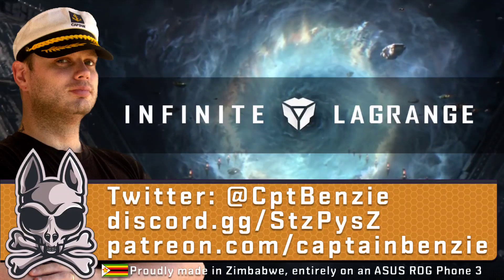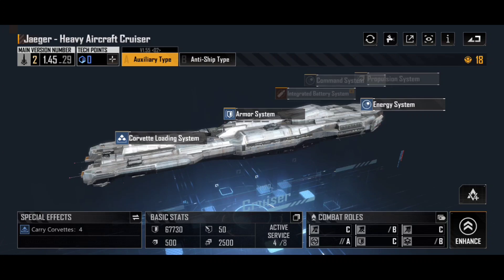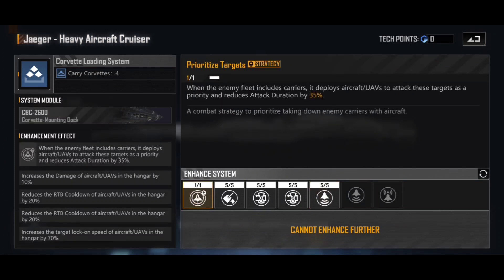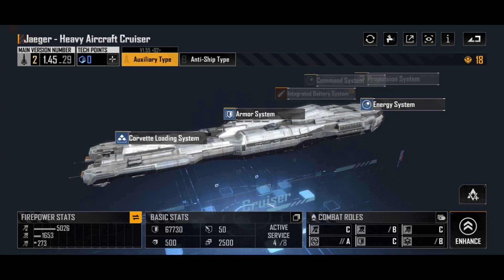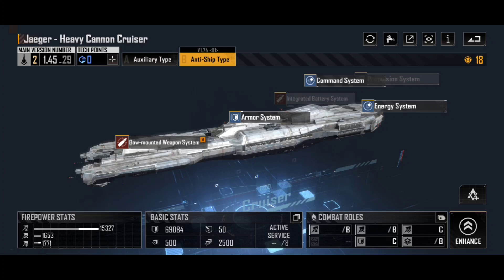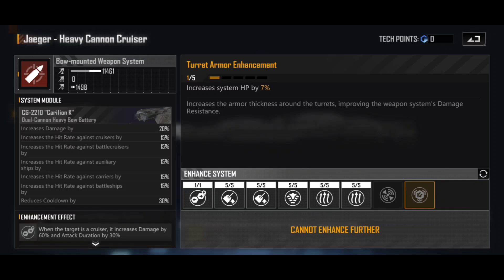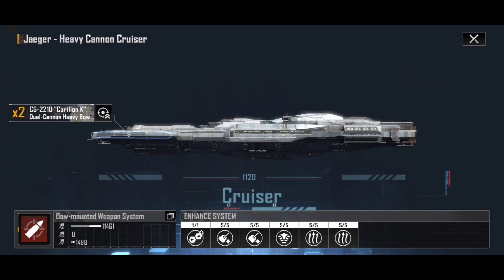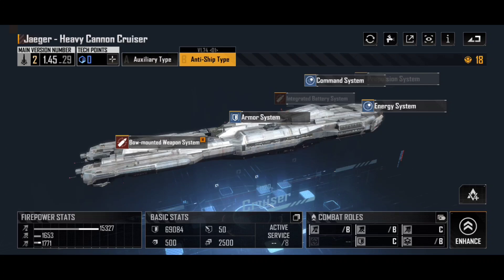The Full JAEGER Guide -- Heavy Aircraft & Heavy Cannon Cruiser!! || Infinite Lagrange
The Jaeger is a relatively new addition to Infinite Lagrange, but it can be quite the powerhouse! Following on from last week's video on the Cellular Defender, it made sense to talk about this cruiser!

In today's Blueprint Breakdown, we examine this intriguing cruiser, including its variant!!

🚀🚀 DOWNLOAD INFINITE LAGRANGE 🚀🚀

👕 MERCHANDISE AVAILABLE!!